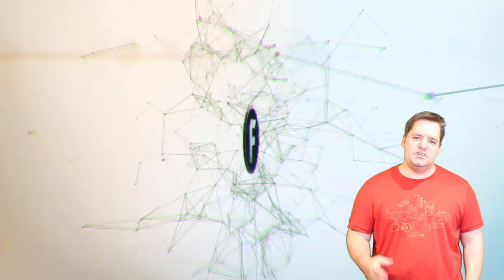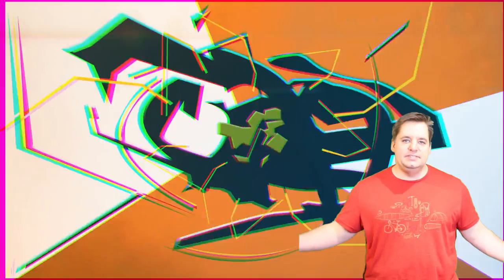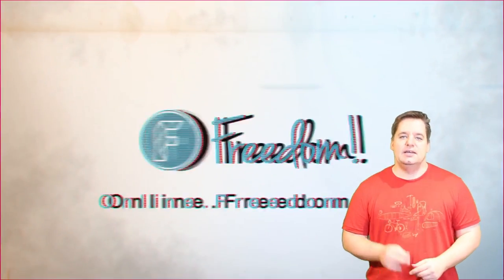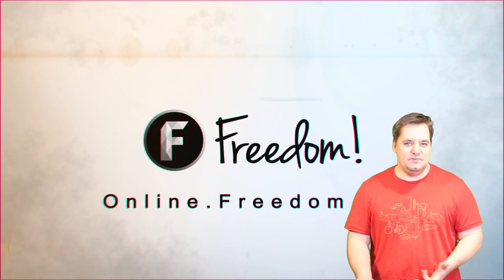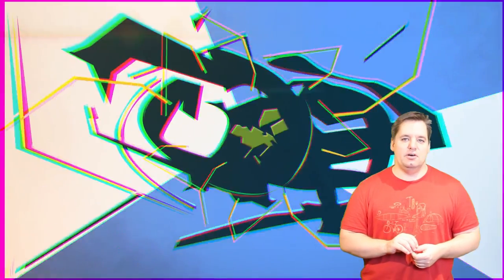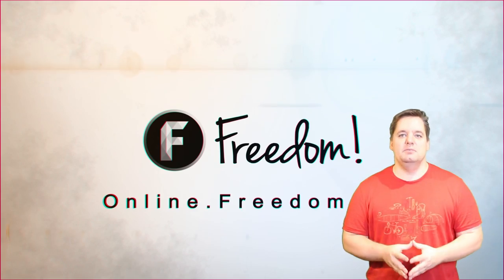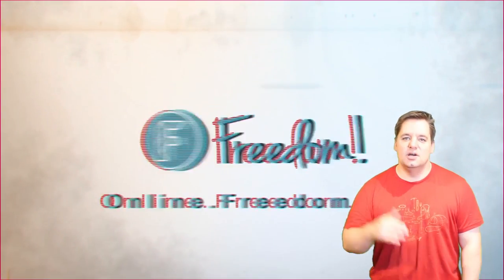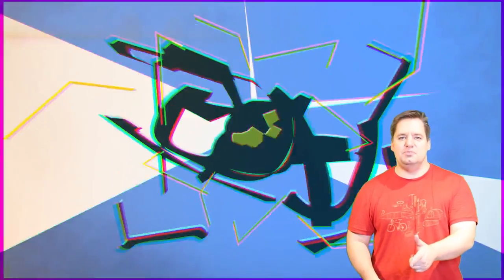New Free Intro + 3 New Custom Intro Competition Details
▼ Links

▼ Heartbeat

▼ Freedom!

▼ Music